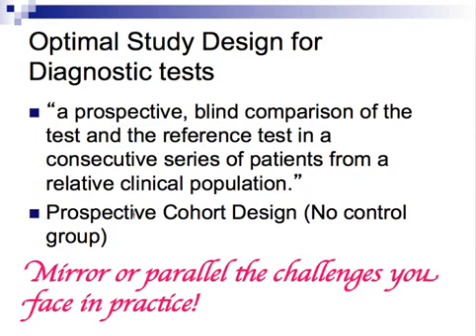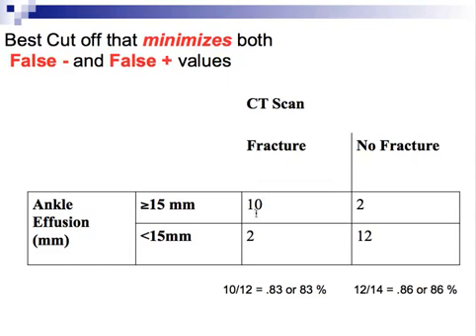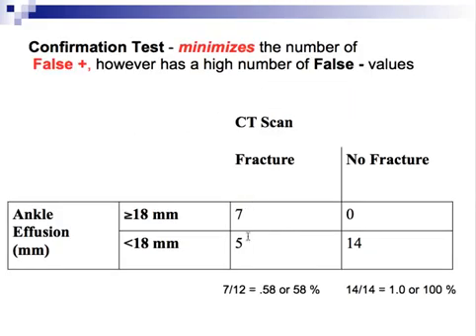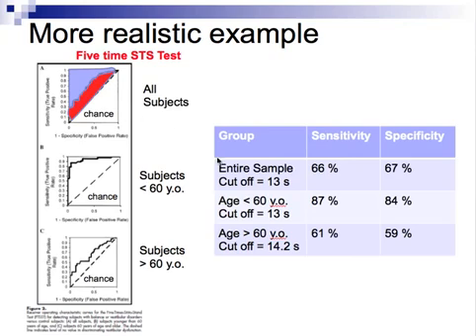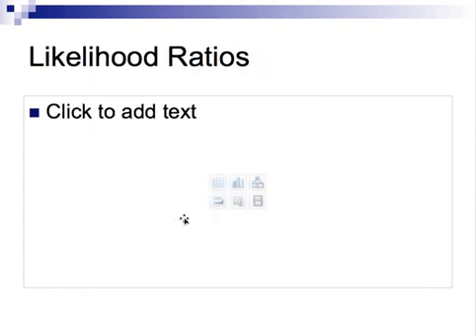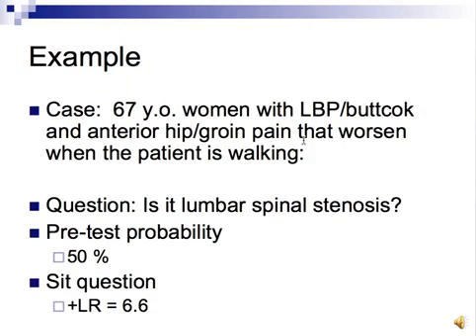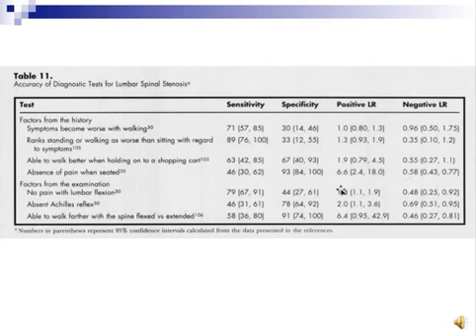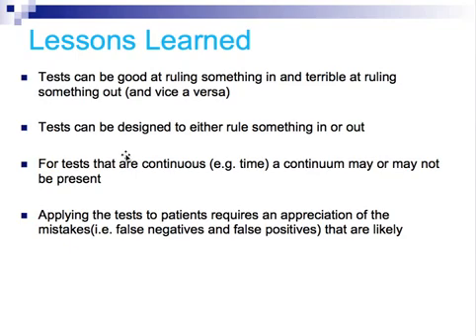Diagnosis results and application